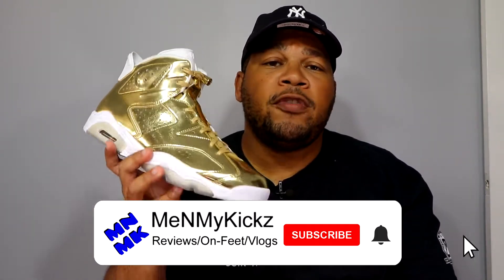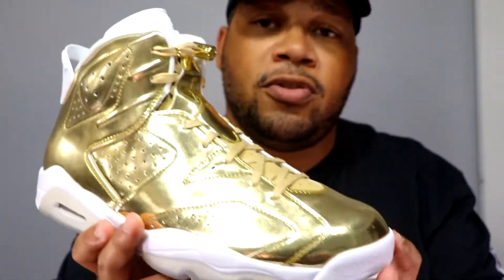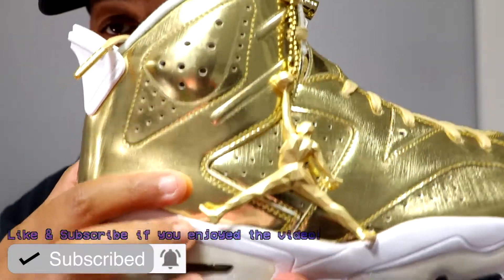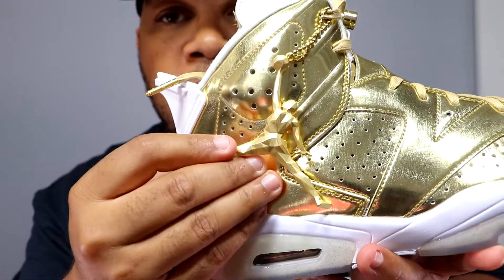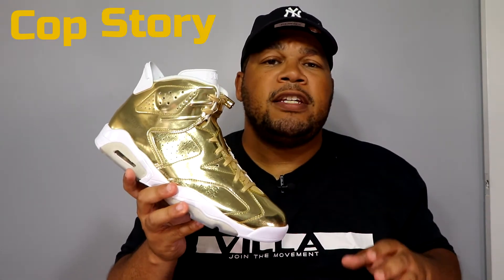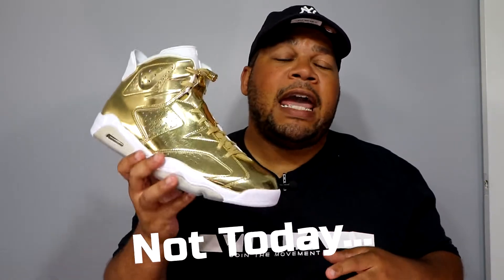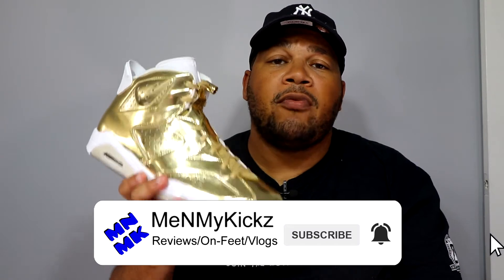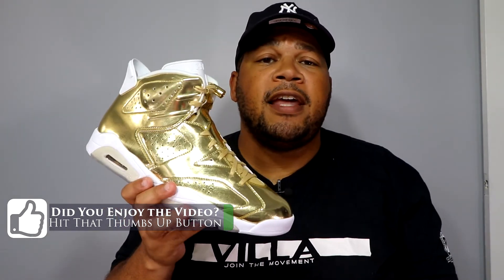Air Jordan Retro 6 "Gold Pinnacle" Review · All Gold 6's · Great Quality J's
This video is a detailed review of the Air Jordan Retro 6 "Gold Pinnacle" Edition.